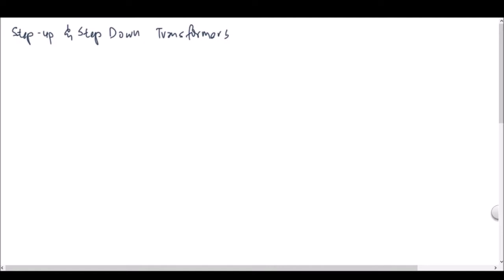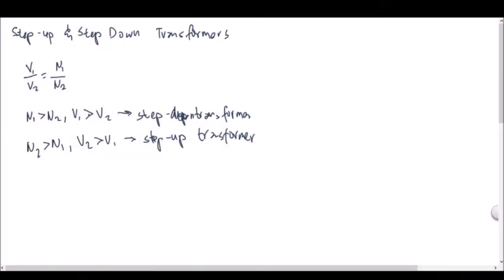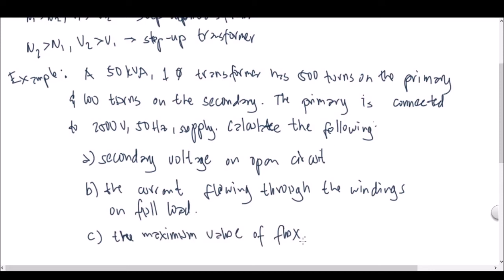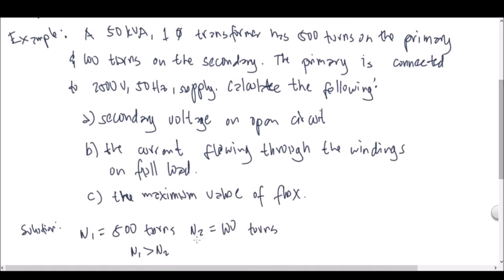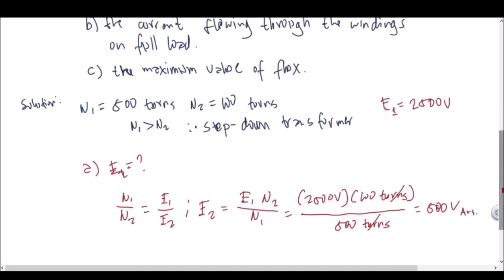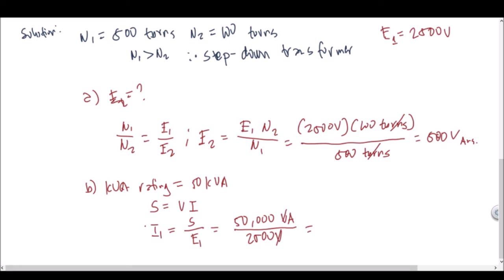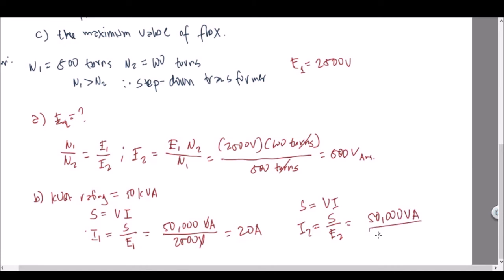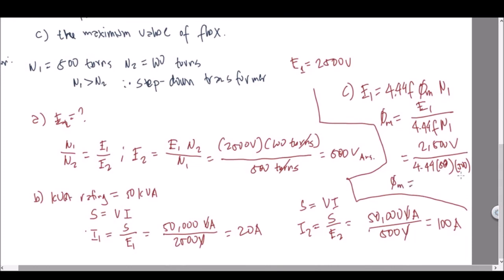STEP DOWN AND STEP UP TRANSFORMER DISCUSSION AND EXAMPLE